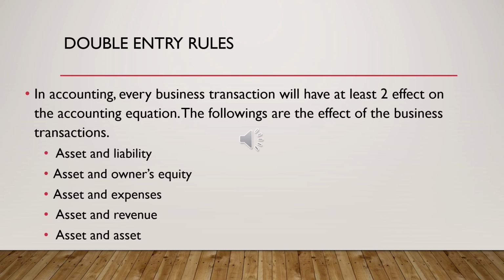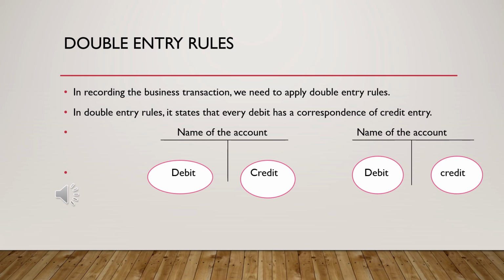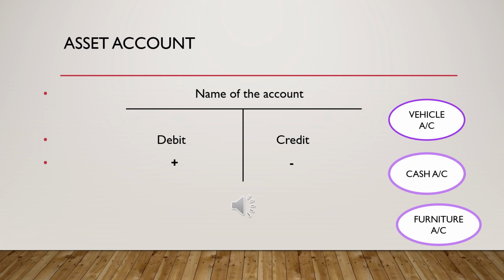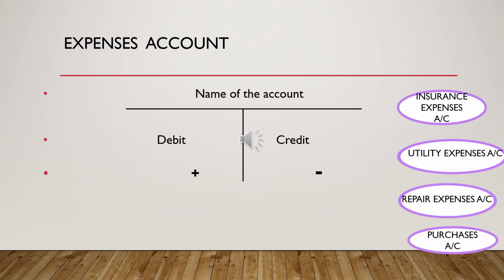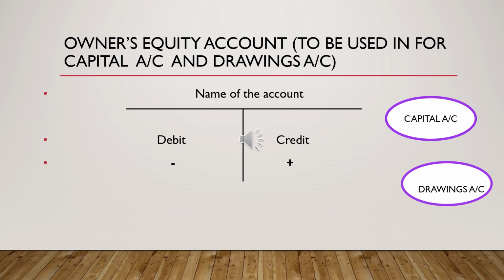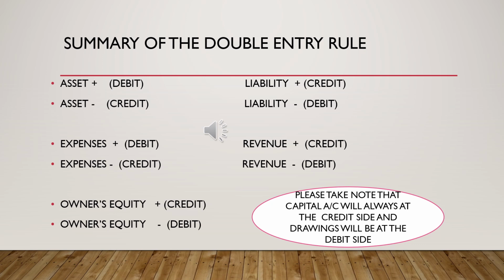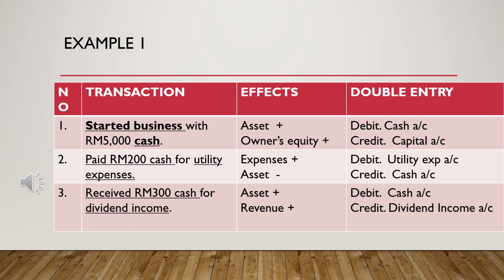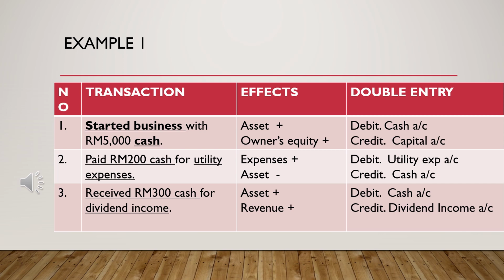Double entry rules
Learn the double entry system in a simple way.